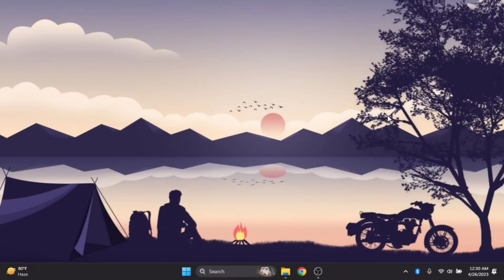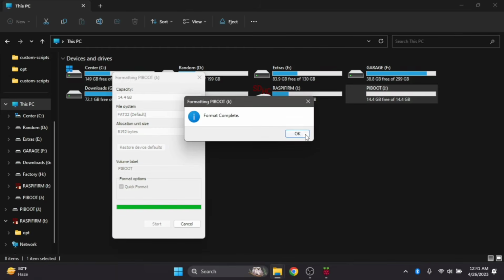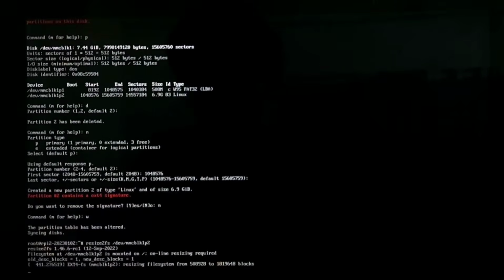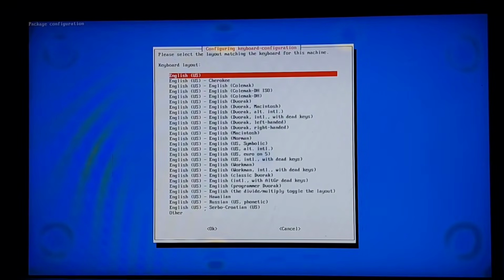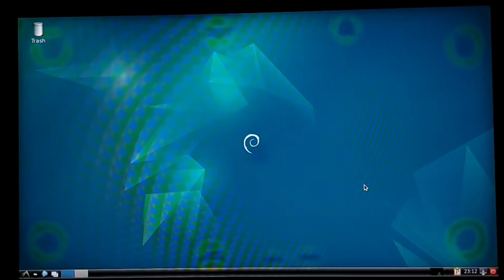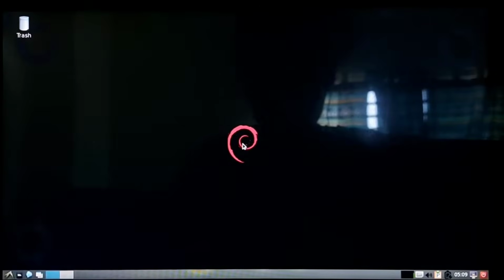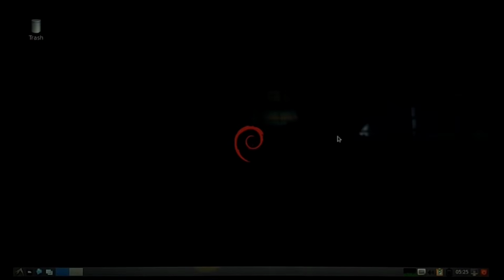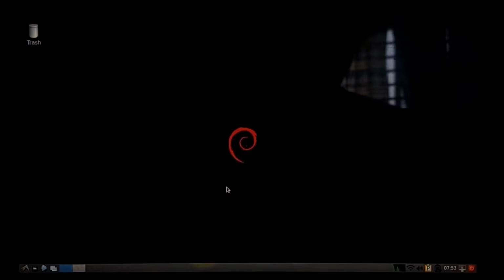How to install Linux on Microsoft Surface RT | Debian 12 (Bookworm) | OpenSurface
(chromium-lightweight fixed!)
Steps:

i)  On first boot:
     - press ctrl + d when prompted
     - Login as pi

ii) Run the following commands:
     - sudo su
     - cd /boot/firmware/opt/custom-scripts
     - bash SurfUpXplosion.sh

iii) Reboot to eMMC & resize filesystem

Intro: In this video, I'll install Vanilla Debian on Microsoft's iconic Surface RT, and perhaps try to further the opensurface project.

Supported features: WiFi, Bluetooth, HWA(almost), Audio Output, Touchscreen, thermal management, decent battery life, etc.

Overview: I'll assume you've previously installed Golden Keys and Yahallo and won't go into detail here.
However, I'll include their website address and possibly some YouTube videos to assist you if you haven't already.

You may watch the introduction video in the description below, where I talk about where I got my inspiration and how I got the remainder of the files.

You may notice some flaws here and there because the scripts were developed in a hurry, but I'm always working on improving them. Meanwhile, experiment with it to see what it can do. I even spent some time playing Chocolate Doom.

There are still a lot of modifications that need to be done; I'll locate some of them and publish them on video or text-form.
- Configure xcompmgr to run at boot.
- Execute 'xinput_calibrator' to configure touchscreen calibration.
- Launch and customize Onboard (on-screen keyboard).
- Enable the virtual keyboard for xscreensaver lock (Not yet implemented) The screen can be unlocked without a real keyboard, but if you suspend the system, you'll need a keyboard to unlock it again. :(
- Install libwidevine to see how Netflix functions. (I hope to do that shortly)

Notes:
Go to Menu - Internet, open chromium-lightweight, type chrome://flags, and enable:
- GPU rasterization,
- Zero-copy rasterizer,
- Vulkan,
- Override software rendering list

I've extensively tuned it to provide the best performance; it runs webpages on the Android 9 platform, which allows it to render them quickly.

Links:
Intro + extra infos (on description & comments section):